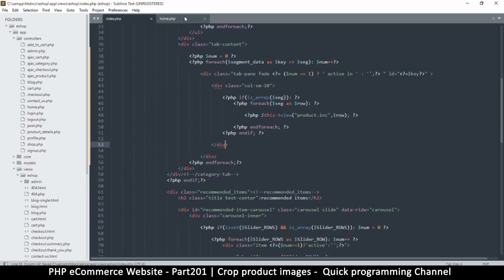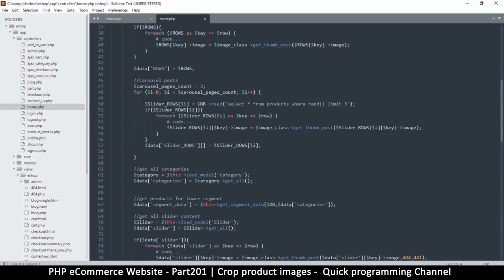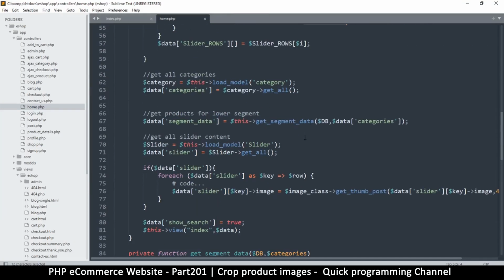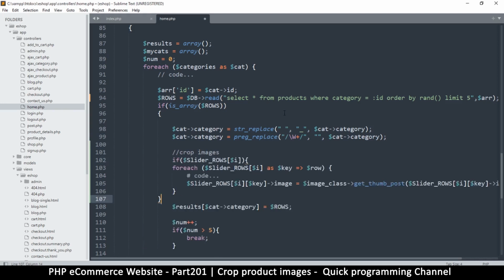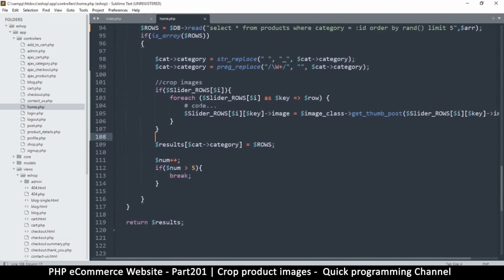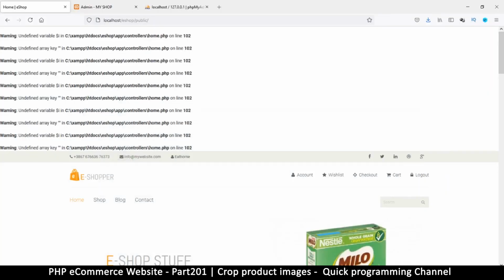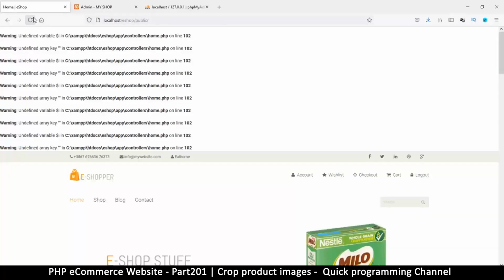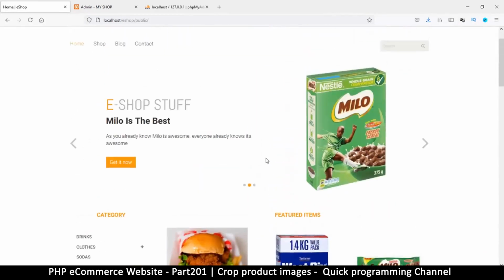#201 PHP Ecommerce website development | Adding bottom category links | MVC OOP - Quick programming